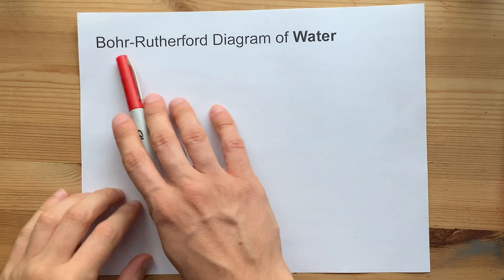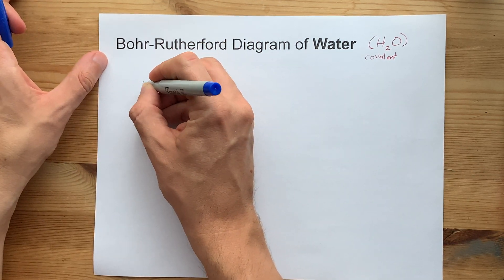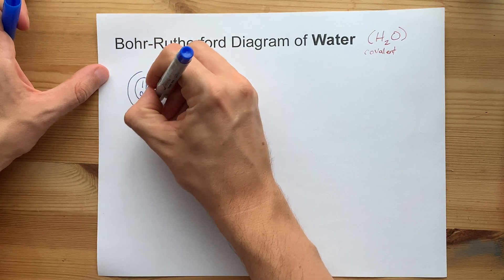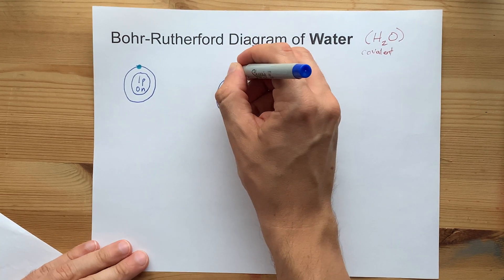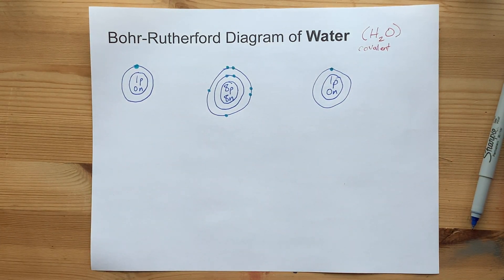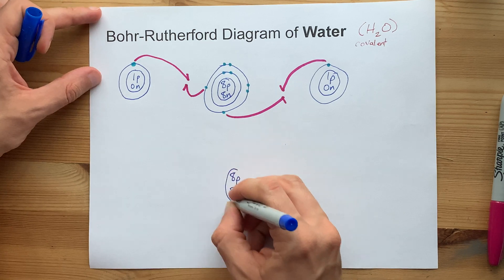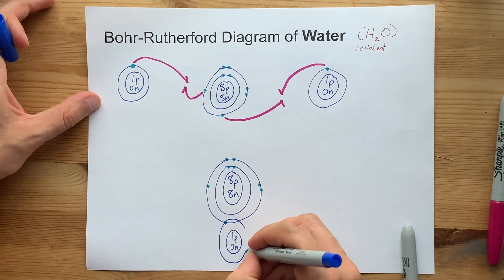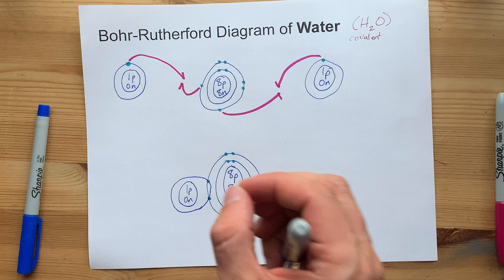Bohr-Rutherford Diagram of Water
Draw two Hydrogen atoms and one oxygen atom
Show an unpaired electron from oxygen being shared with each hydrogen, and each of hydrogen's unpaired electrons being shared with oxygen.
Covalent bonding, sharing electrons. Beautiful.